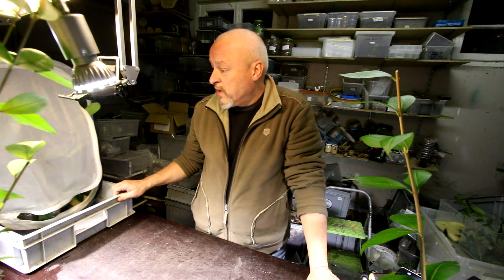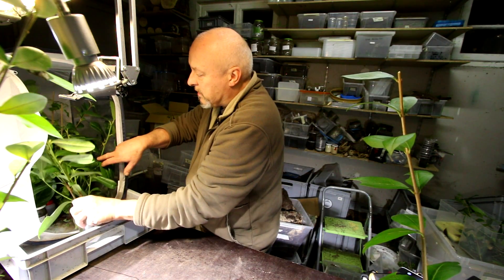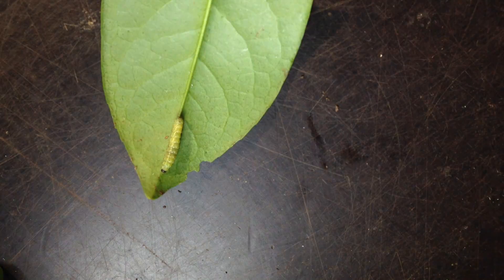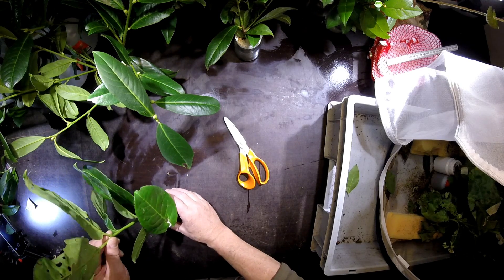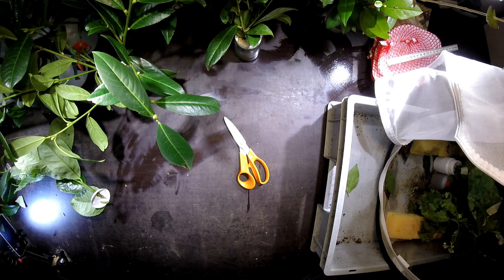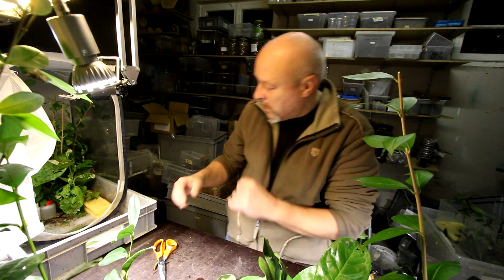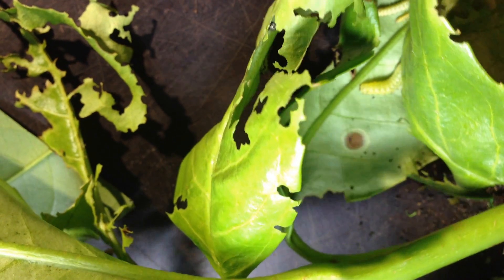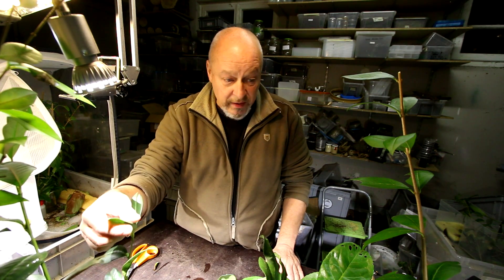Samia cynthia - L2 caterpillars, changing fodderplants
16. January 2015. L2-caterpillars, change of foodplants